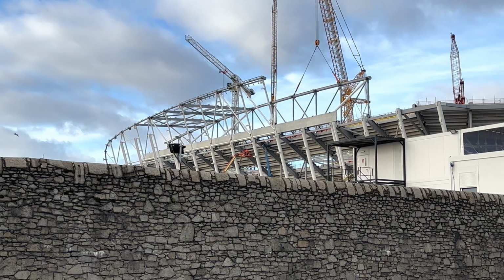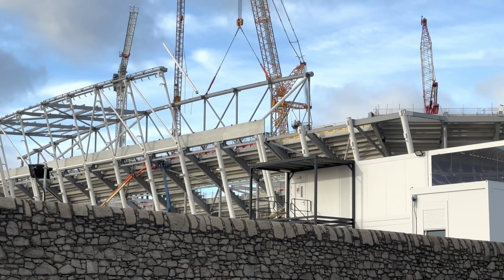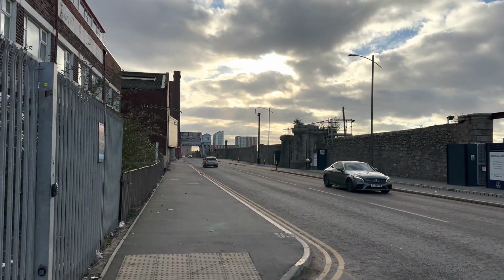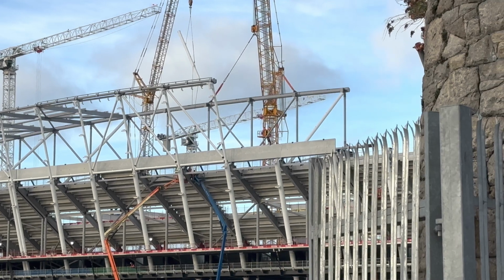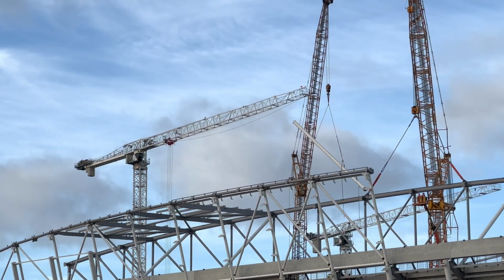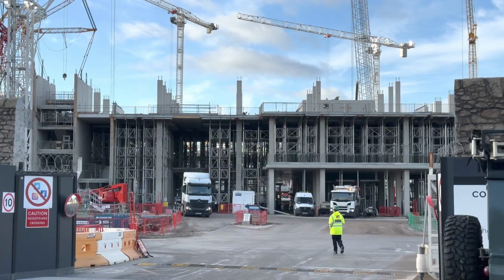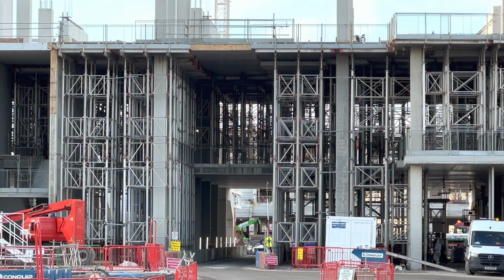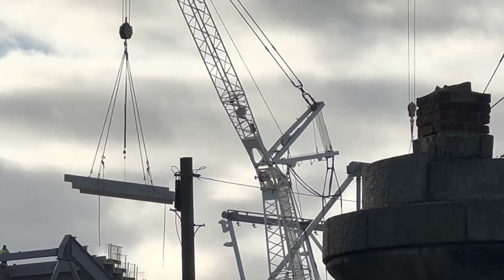Everton F.C. Bramley Moore Stadium update. New section of truss lifted on south stand.